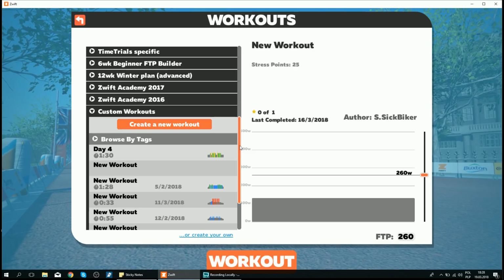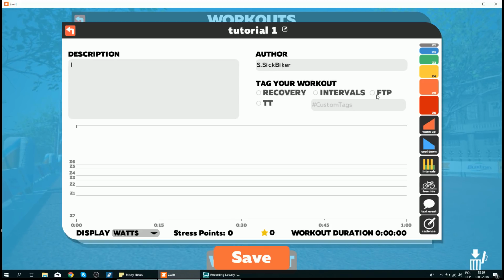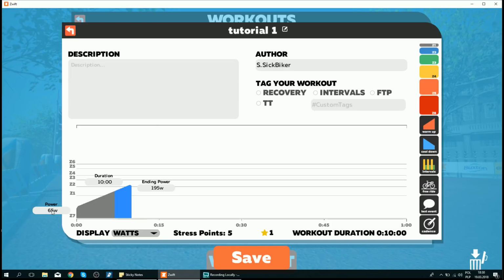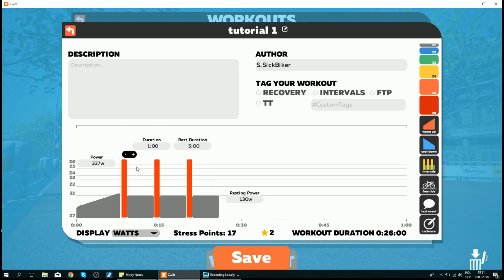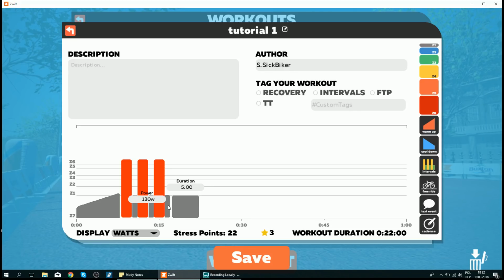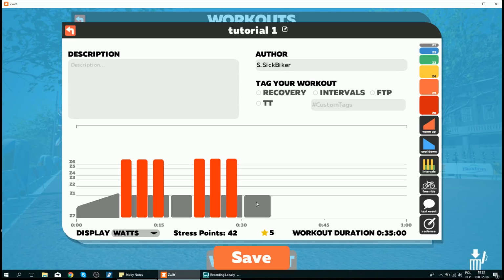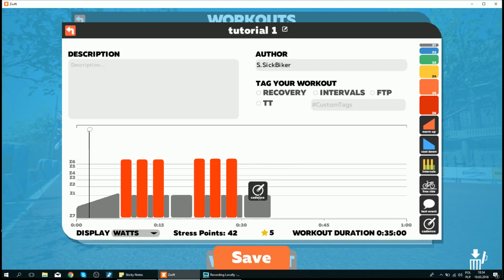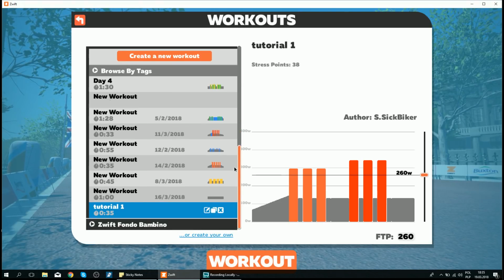The Easiest And Quickest Workout Creator - ZWIFT Tutorial.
- my main camera and smartphone for LIVE episodes
Panasonic Lumix G7
LG G6